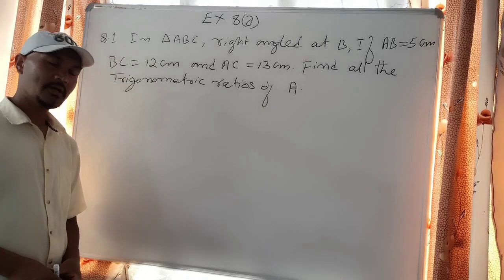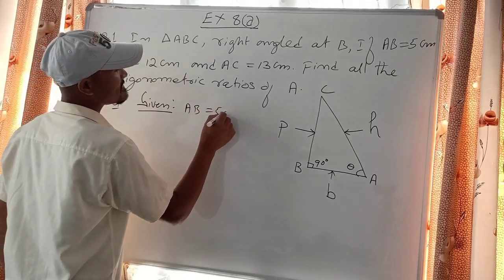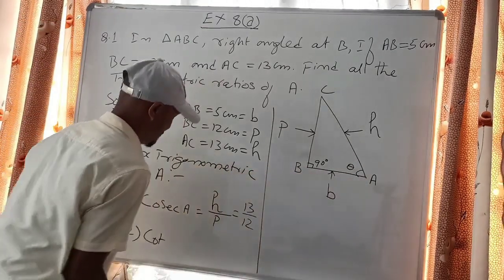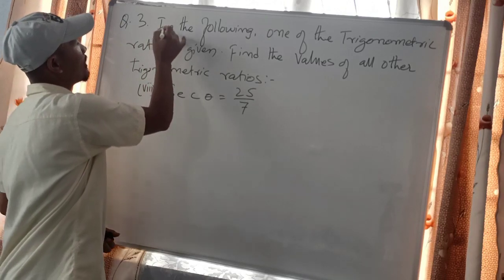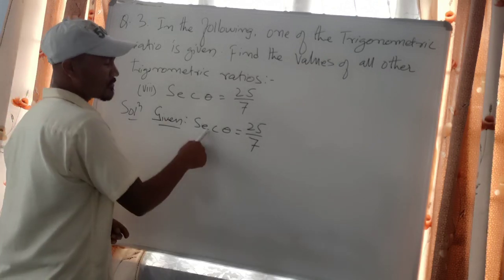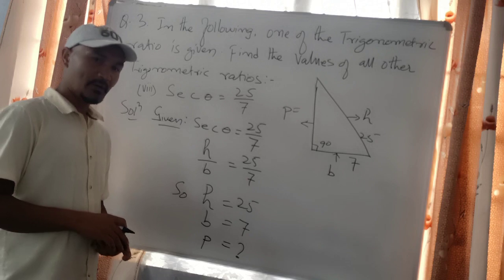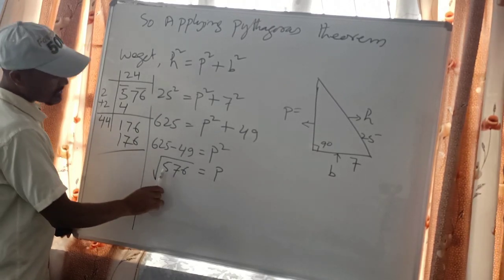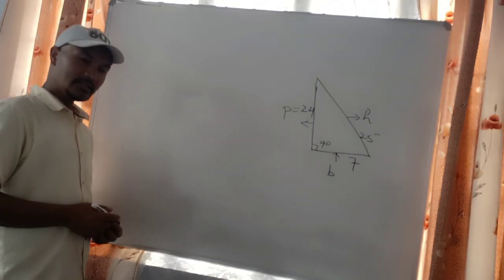Tuition on Mathematics for Class X. Exercise 8 (a) Questions 1&3.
Ngan ym dep lada solve lut kawei pa kawei ka jing kylli. Te sngew bha sa practice da lade ia ki wei ki jingkylli ba nga khlem solve.
ki Khynnah ba jan na ka jaka sah ma nga ki lah ban wan kynduh ia nga lada ki shem jingeh, da kaba phun shwa ha u 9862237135 ne 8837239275 namar teng2 ngam lait por ne ngam don ha ing.
   Khublei shibun